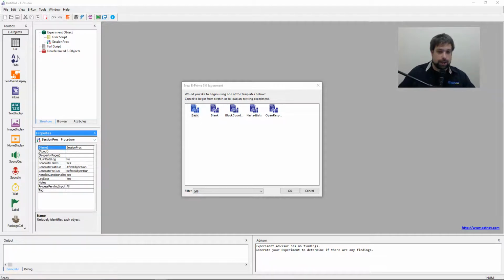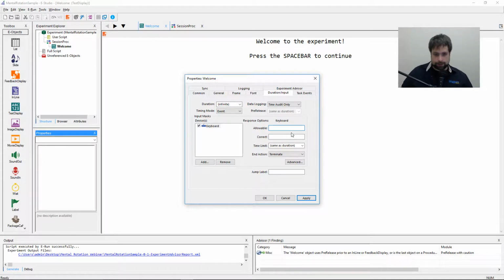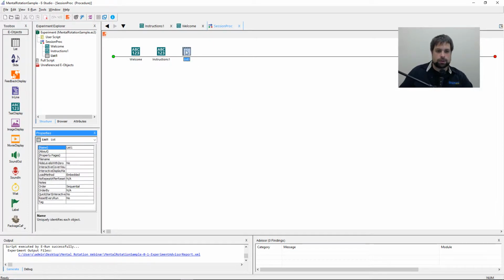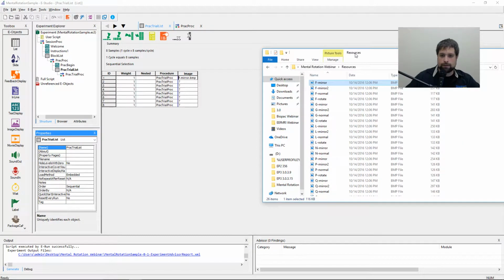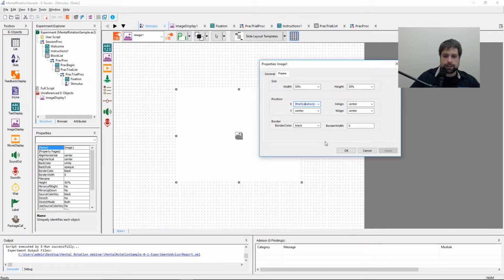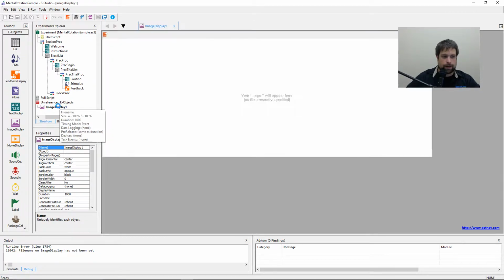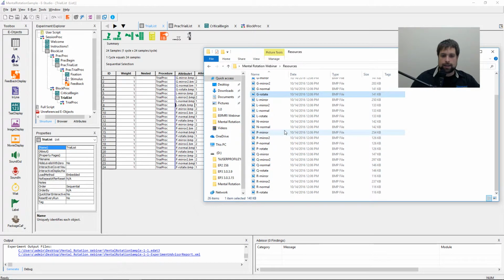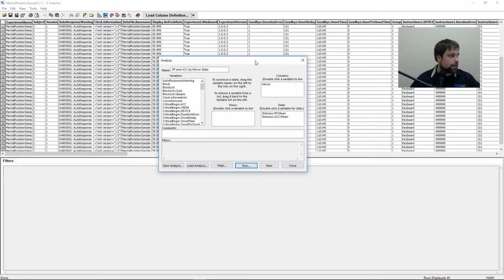E-Prime 3 Live Stream: Rotation of Mental Images Experiment Creation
Join us as Devon creates a Rotation of Mental Images Experiment from scratch, and ask questions along the way. We at PST love to hear your comments and questions to improve our documentation to fit your needs. So please tell us how we can tailor to you even more!